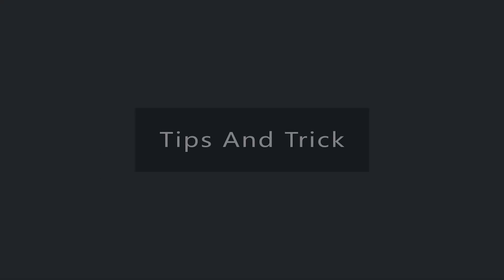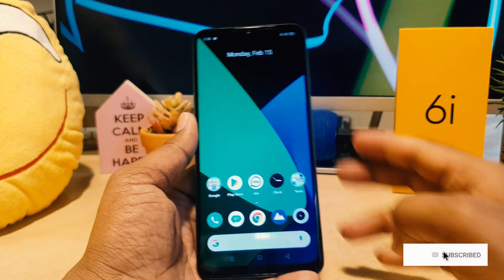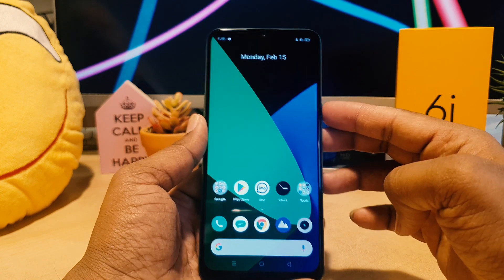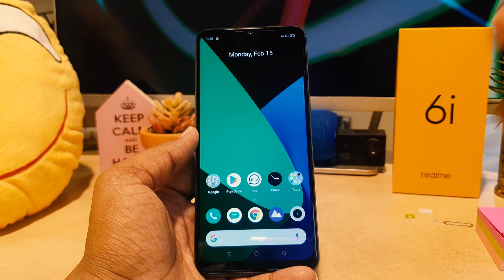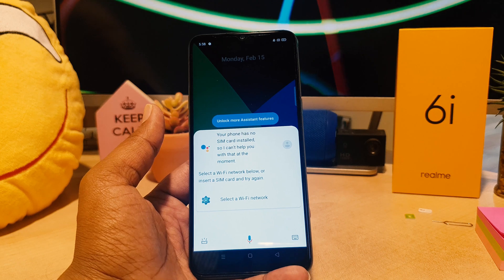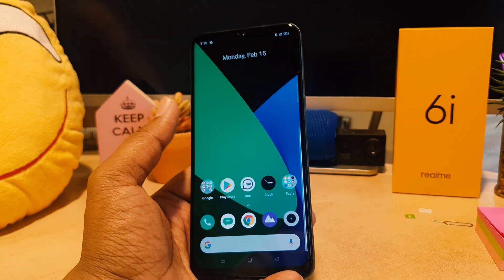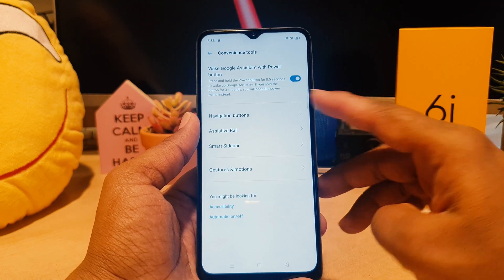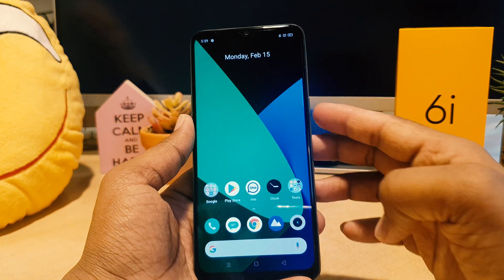How to remove Google assistant from power button | Power Button Not Working | Realme 6i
Today i will show you in this video how to Fix power button not working in Realme 6i